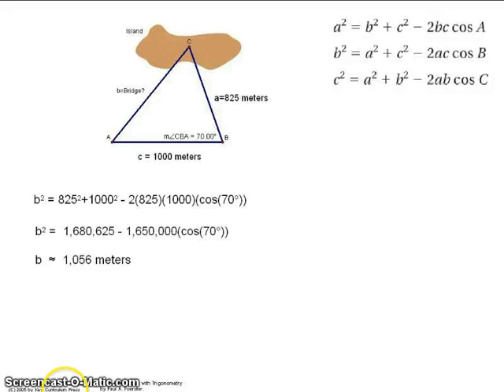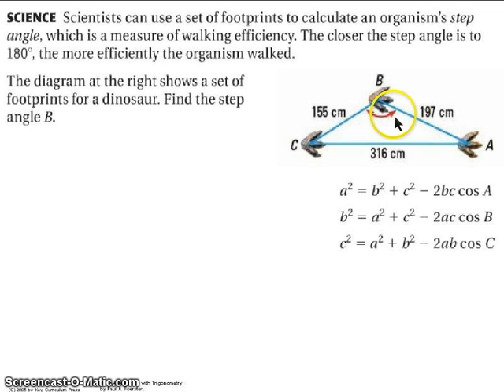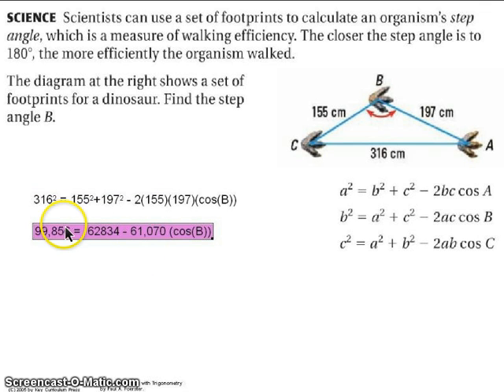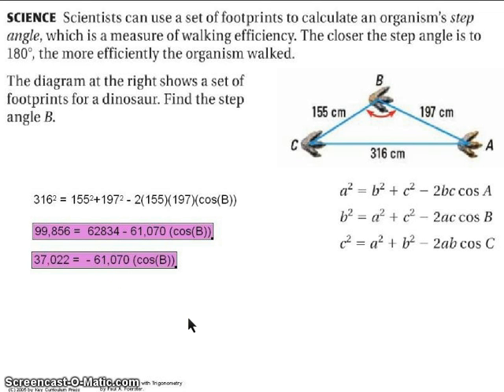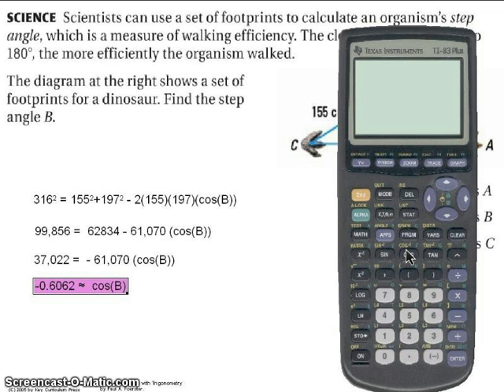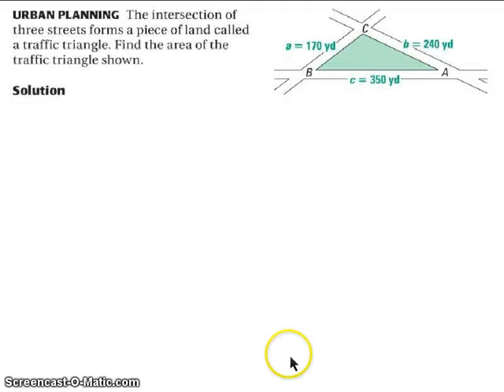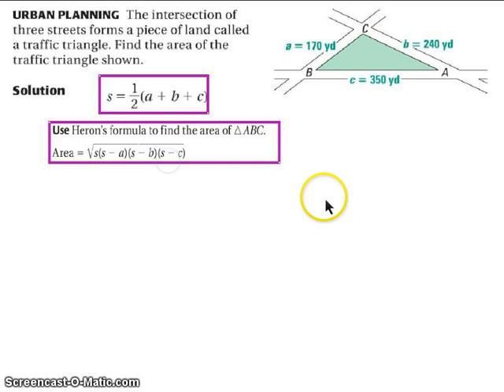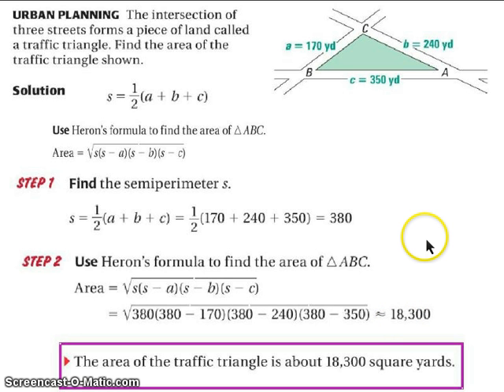Law of Cosine Part B